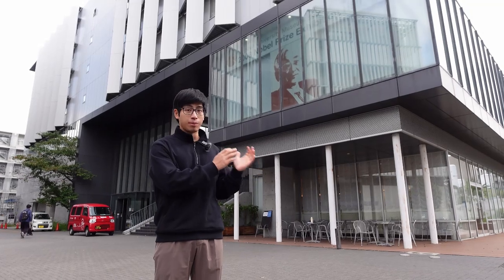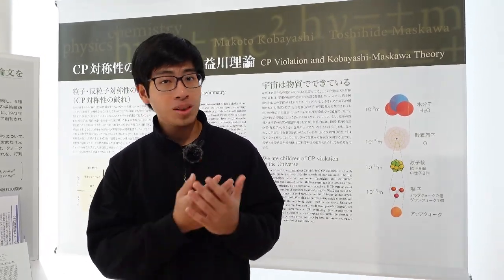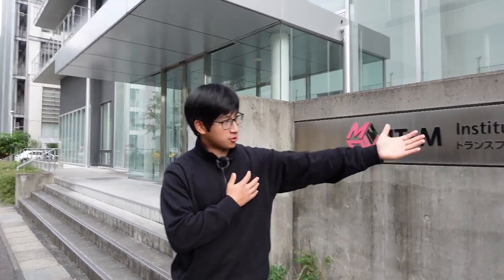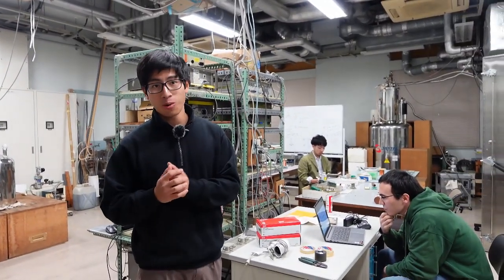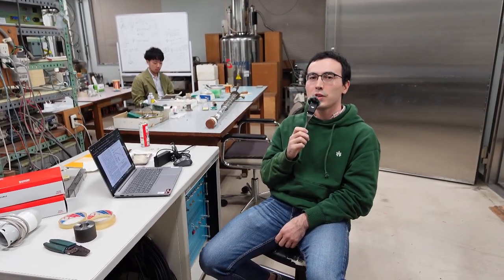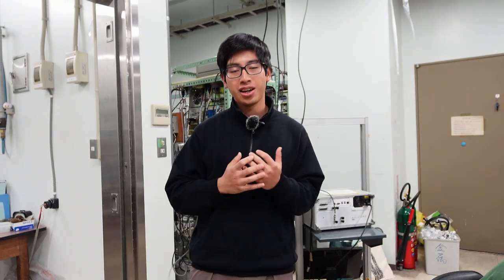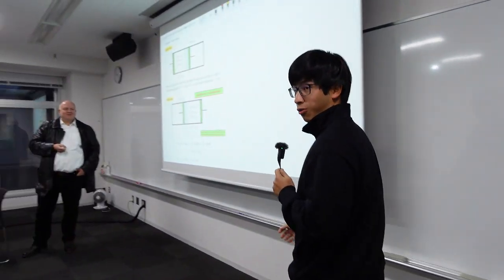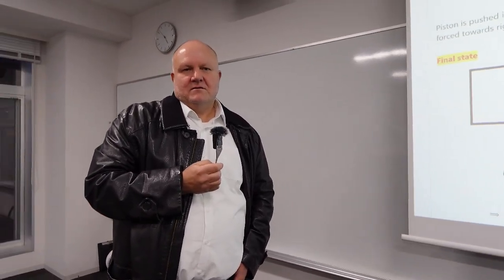Virtual Campus Tour of the Nagoya University G30 Physics Program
Meet Duc, he will show you around the campus and explain what it’s like to study physics at Nagoya University!

X (Twitter):   / nu_admissions